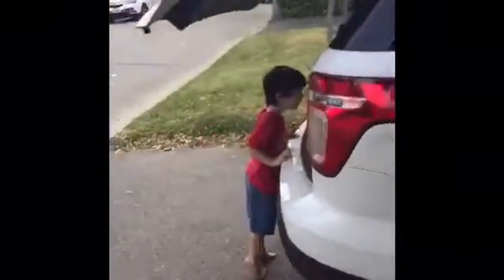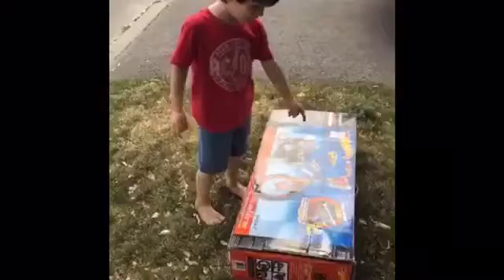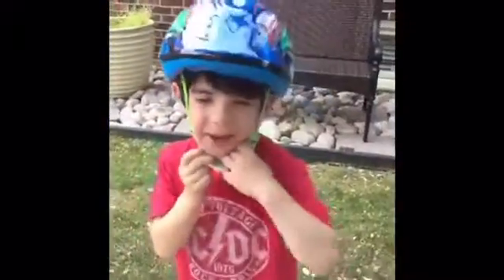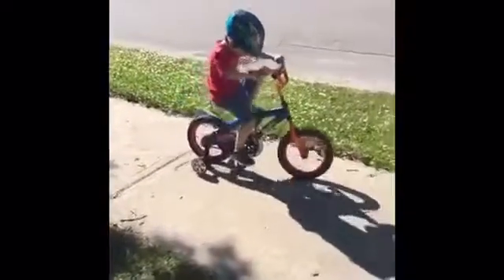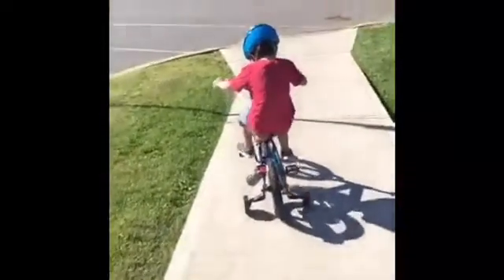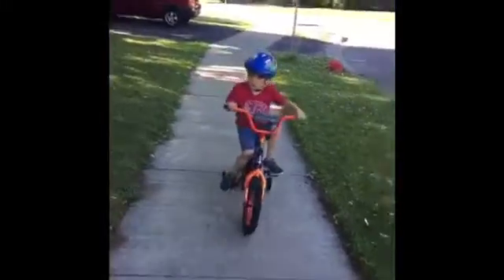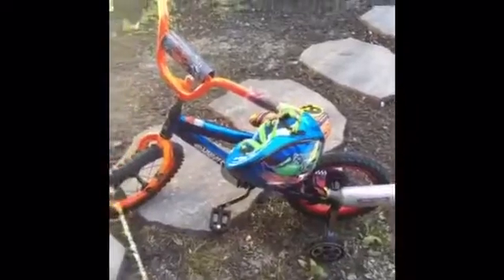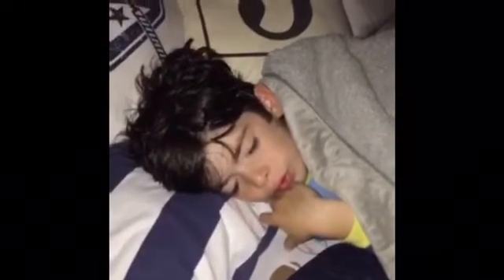Snap Chatting our first ride with our Dynacraft Hot Wheels Bicycle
Learning to ride a bike with a Dynacraft Hot Wheels bike with Turbospoke and a Bell Helmet to ensure safety.